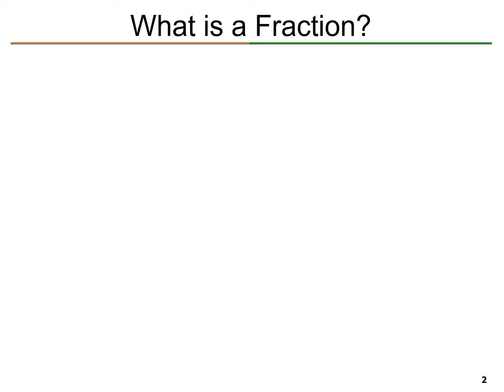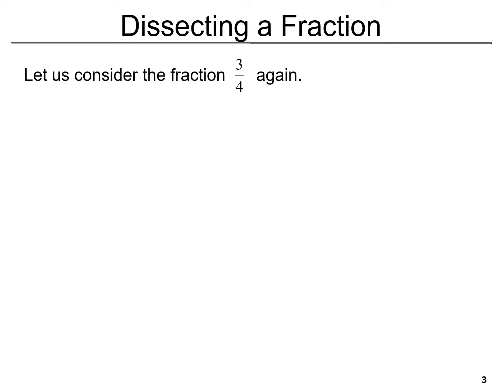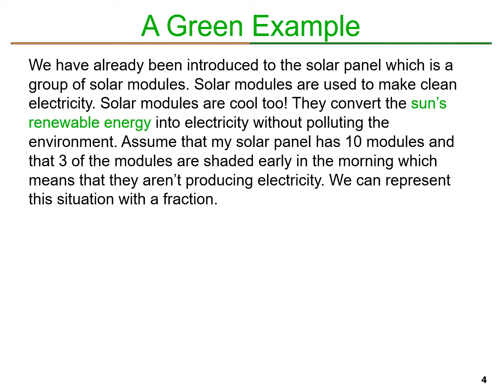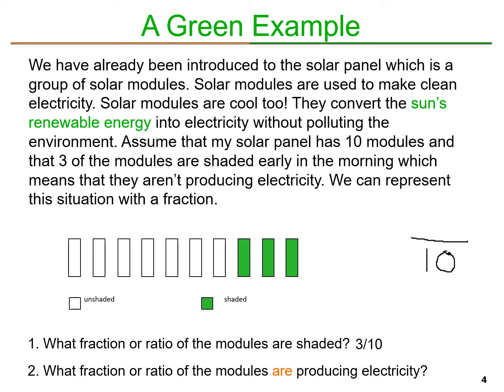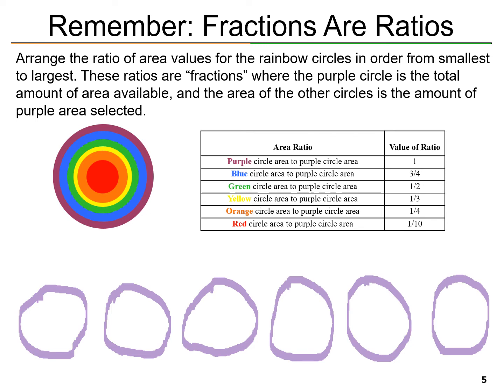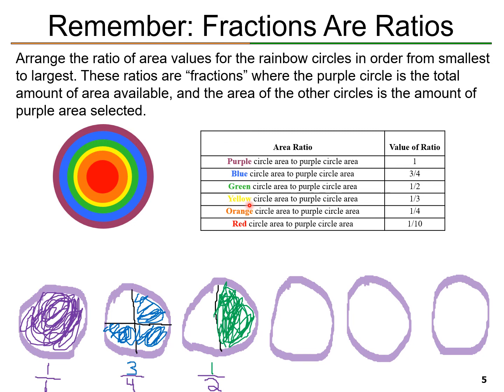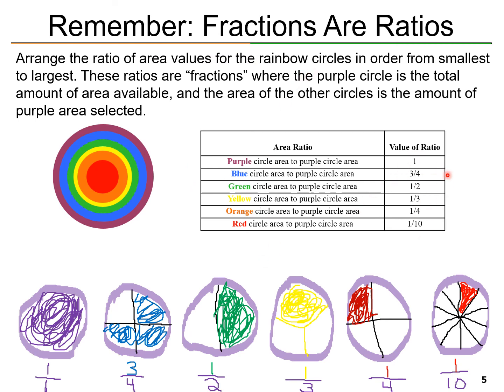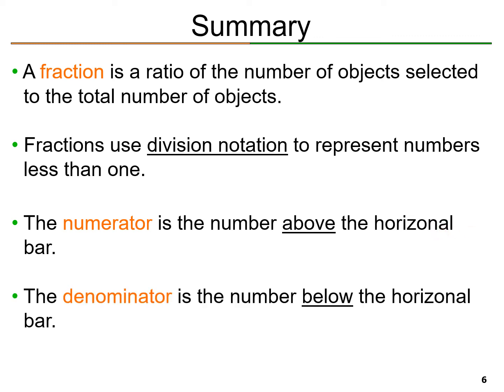FGGM Lecture14 Fractions101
Fifth Grade Green Math lecture 14 is an introduction to fractions.